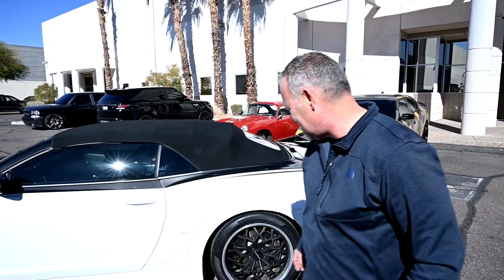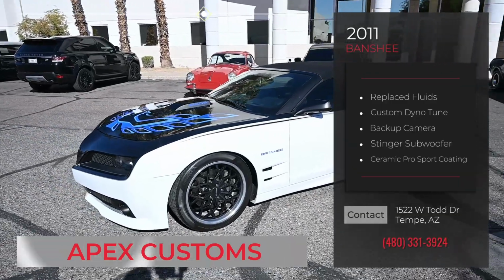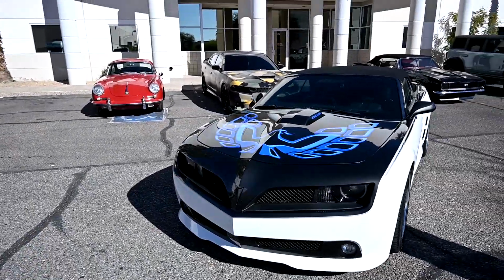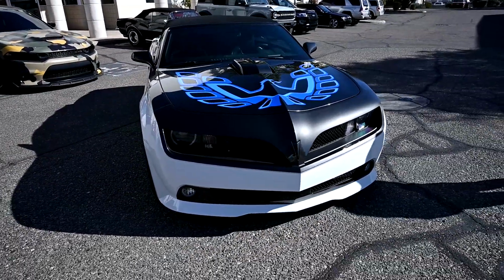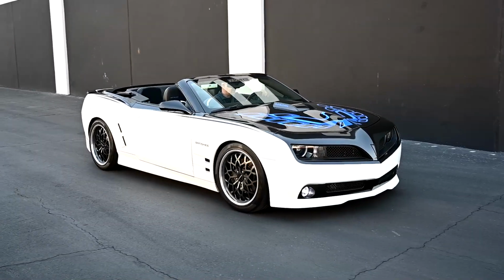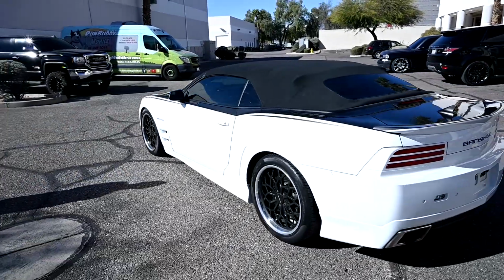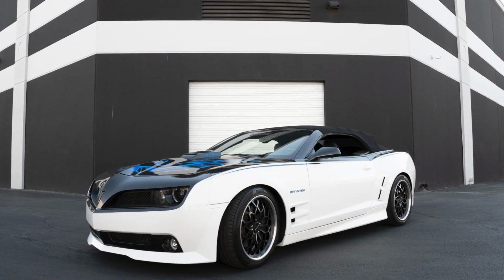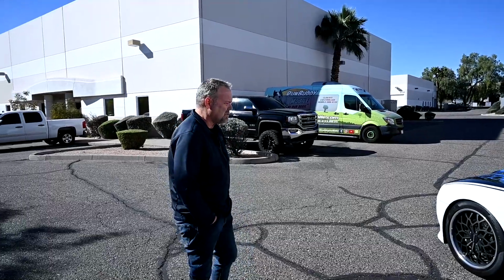Chevy Camaro Turned Banshee | Apex Customs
2011 Chevrolet Camaro altered in 2012 as a 6.2-liter supercharged Banshee! This vehicle pays tribute to the Firebird for the 2012 SEMA show.

💥Replaced Fluids
💥Custom Dyno Tune
💥Installed Backup Camera
💥Stinger Subwoofer
💥Ceramic Pro Sport Coating

Facebook 👉 @apexcustomsllc
Instagram 👉 @apexcustoms
Pinterest 👉 @apexcustoms
Twitter 👉 @ApexCustomsllc